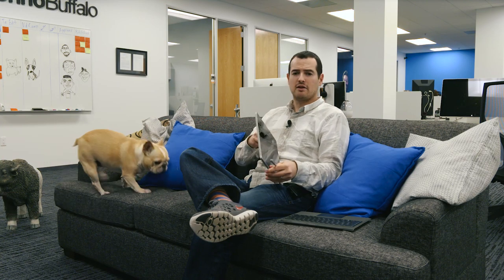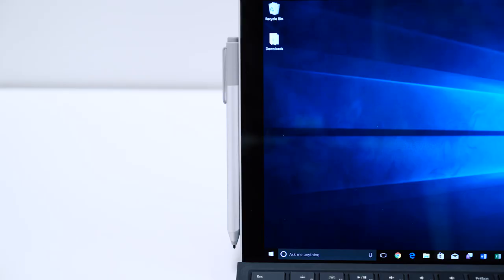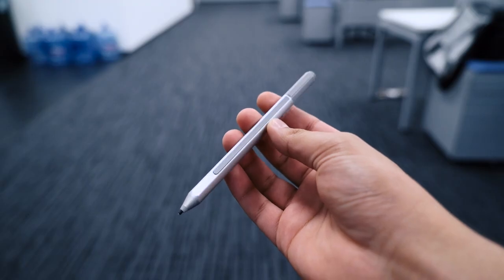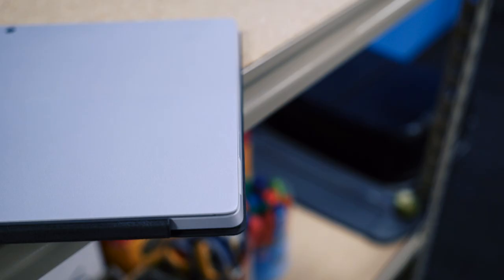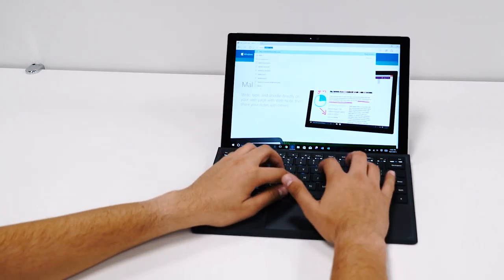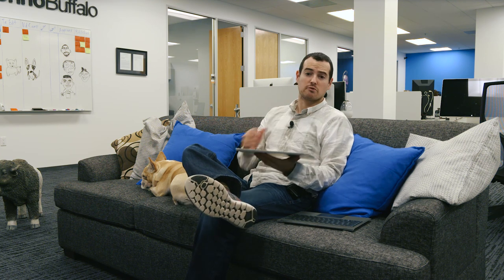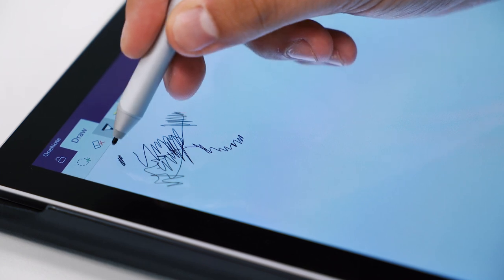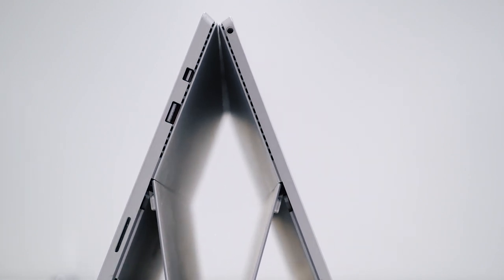Surface Pro 4 Review: The Laptop of the Future!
➡️ Sign up and get up to $200 in crypto with Coinbase

We reviewed Microsoft's new Surface Pro 4, a gorgeous update that builds on the Surface Pro line.